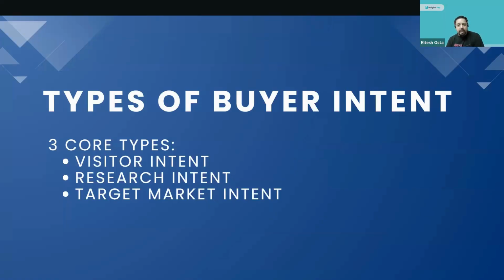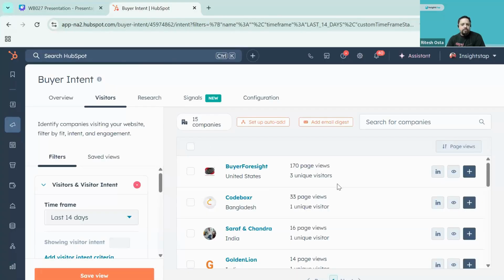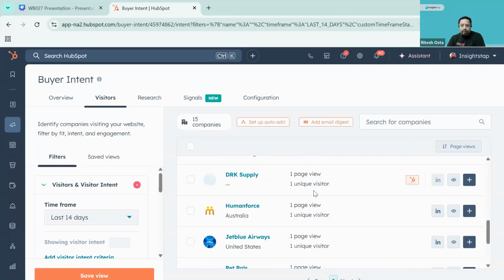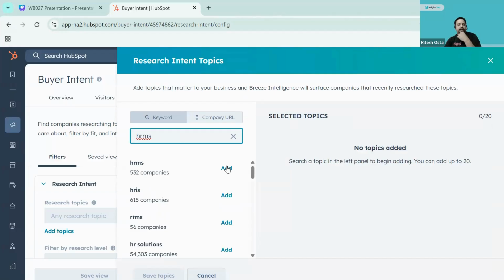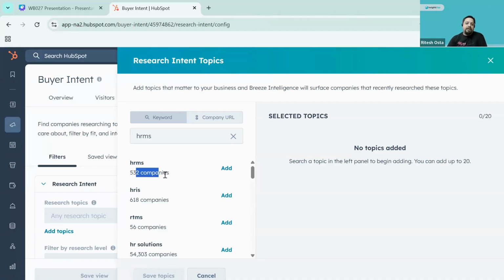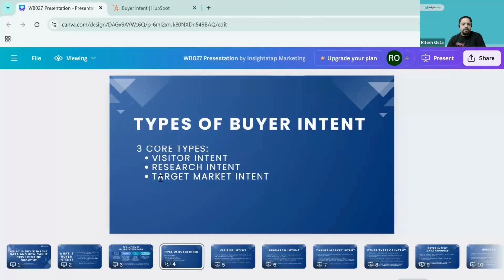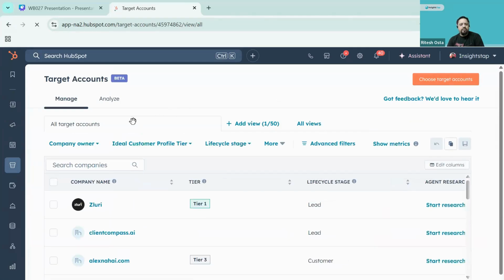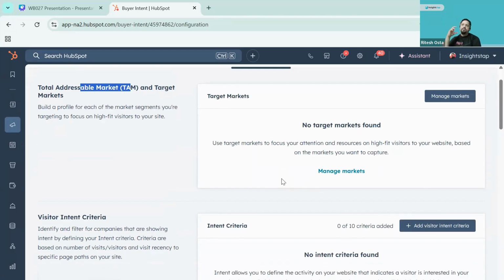Understand Buyer Intent in 3 Levels — Sell Smarter!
Are you tracking the right signals to grow your B2B pipeline?
In this webinar, we break down buyer intent data — what it is, the key types of intent signals, and where to source them. Learn how platforms like HubSpot, ZoomInfo, and InsightsTap can help your sales and marketing teams focus on accounts that are actively in-market.
We cover:
What buyer intent really means for your business

Visitor, research, and market-level intent signals

First-party vs. third-party data and how to use them effectively

Turning raw signals into actionable pipeline growth

Whether you’re a marketer, sales leader, or B2B professional, this session will help you identify the right opportunities faster and close deals smarter.
Watch now and start turning intent into pipeline growth!